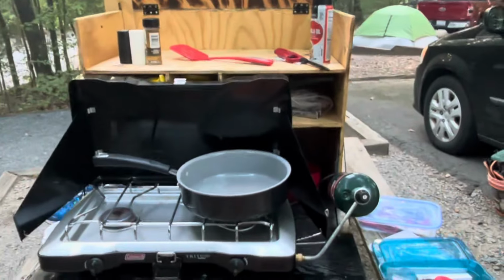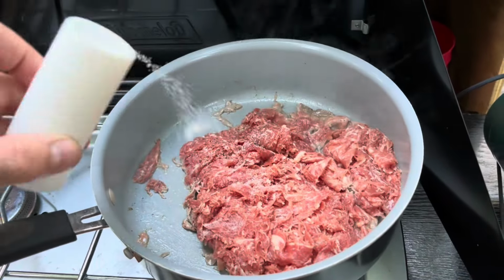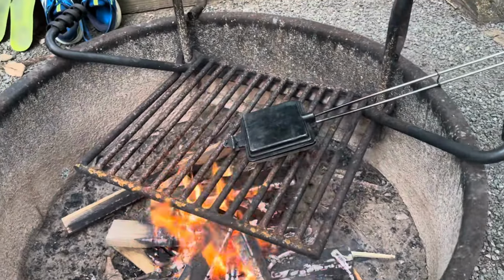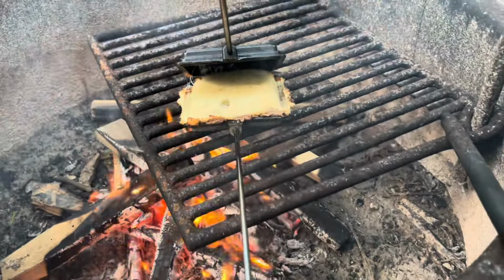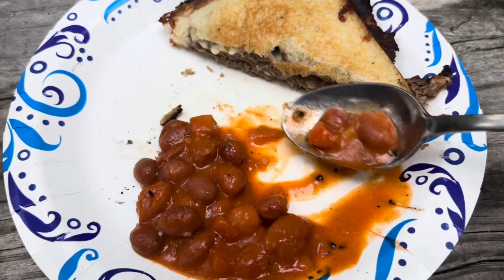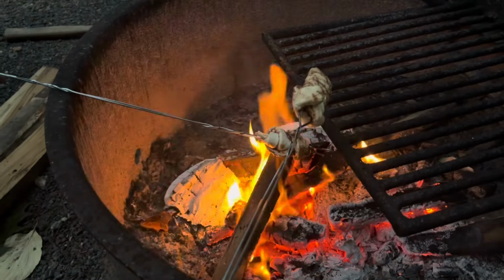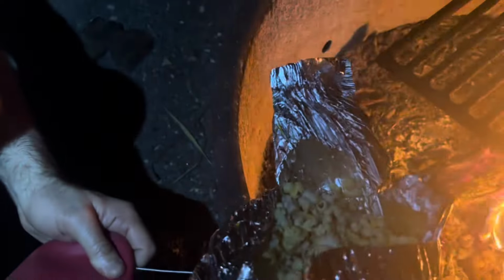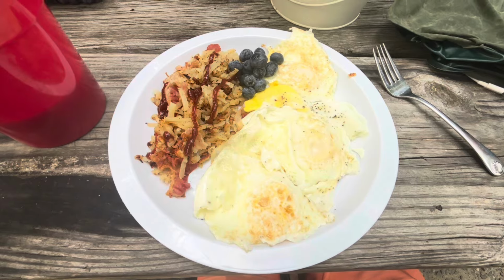Camp Cooking Meal Ideas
Welcome back to Resist The Grind! Join us on our latest action-packed adventure in Charlotte, North Carolina, where we spent an exhilarating day at the U.S. National Whitewater Center, followed by a peaceful night of camping under the stars.

In this video, I'll show you how to master the art of campfire cooking with some seriously delicious recipes! Learn to make my Pie Iron French Dip, a camping-friendly take on the classic sandwich that's perfect for any outdoor trip. Inspired by Luke from the Outdoor Boys, I also tried my hand at Campfire Cinnamon Rolls, which turned out absolutely amazing – a must-try for your next camping breakfast! To top off our evening treats, we had some nostalgic fun popping Jiffy Pop over the campfire. We wrapped up the morning with a hearty, satisfying campfire breakfast to fuel our day.

If you're into outdoor cooking, camping recipes, whitewater adventures, or simply looking for things to do in Charlotte, NC, this video is for you!